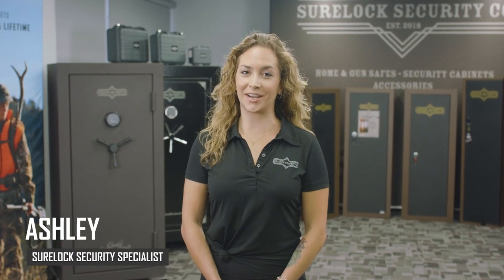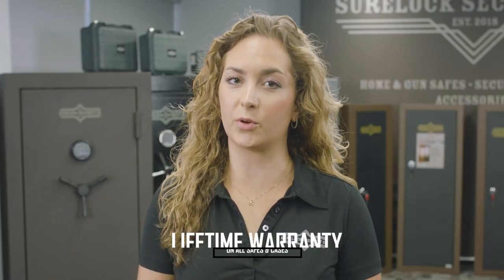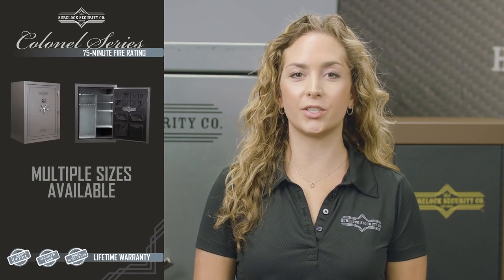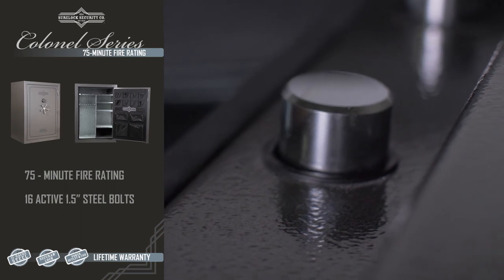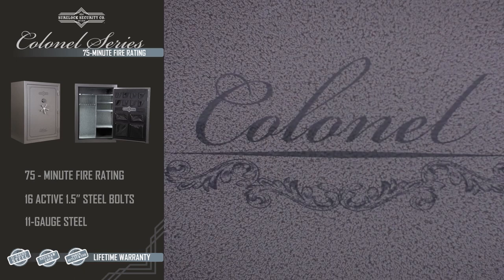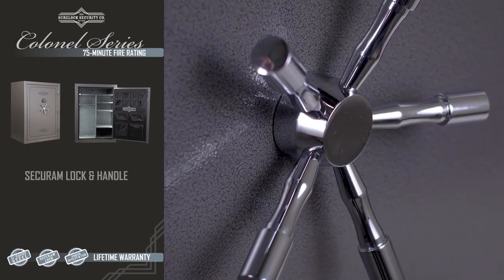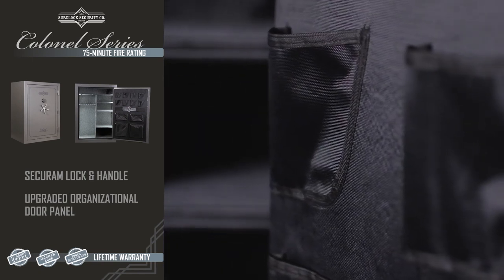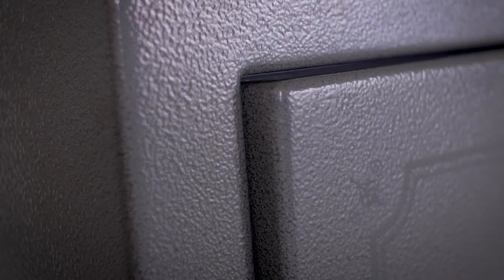Surelock Security Colonel Series SLSCL-351B , SLSCL-411B and SLSCL-641B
Surelock Security Colonel Series SLSCL-351B